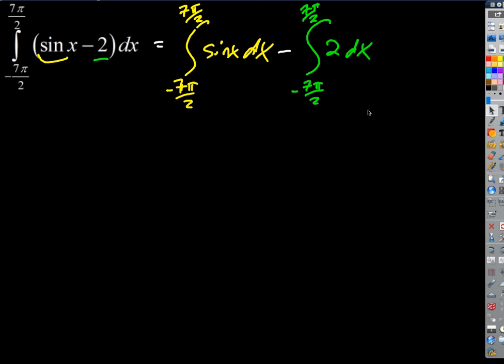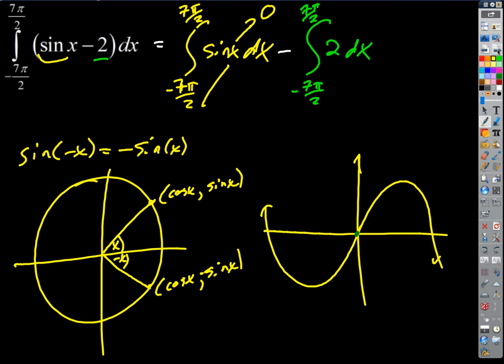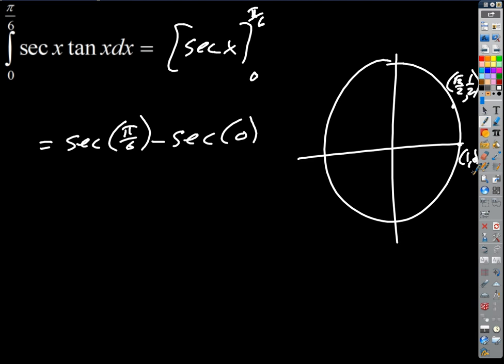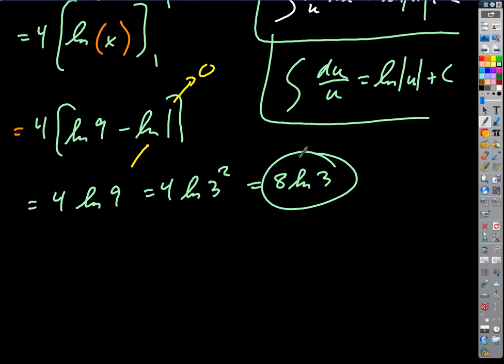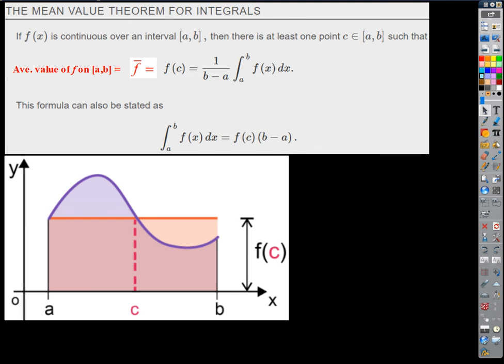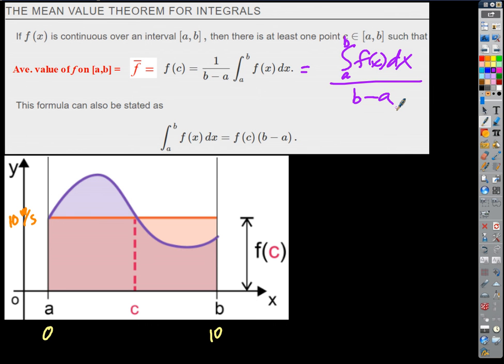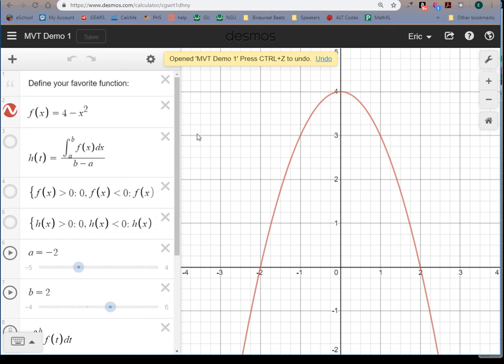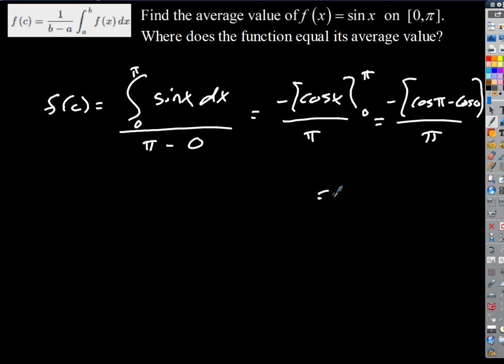2019 05 15 Fund Thm of Calc & MVT Intro